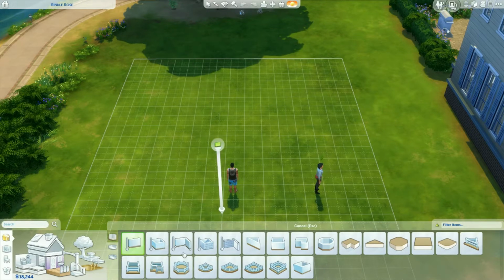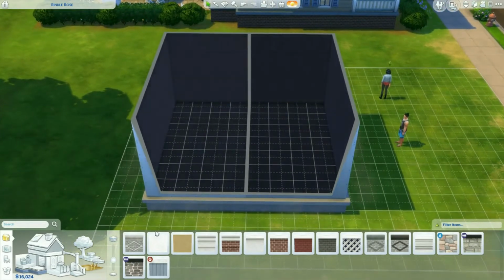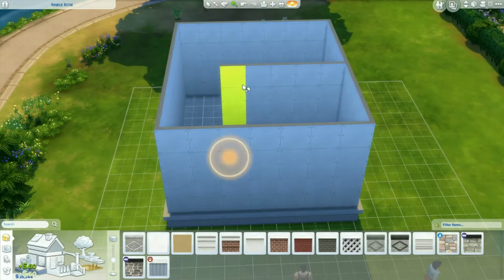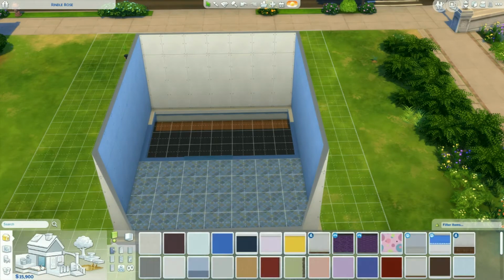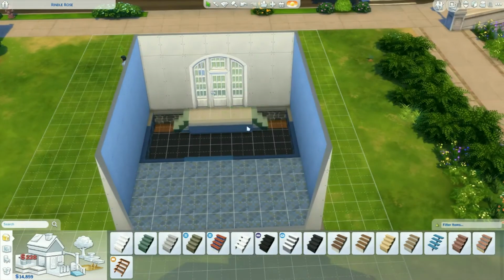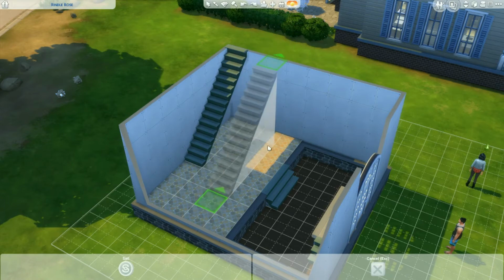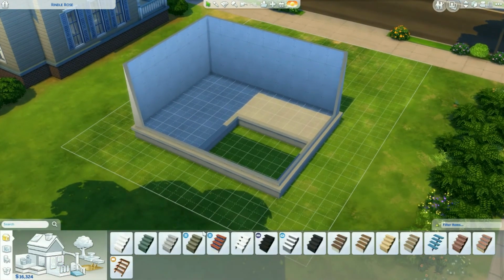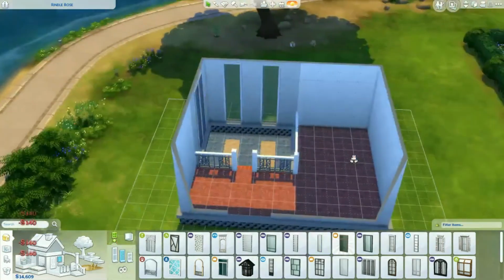Sims 4 Sunken Room Tutorial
End Card/Banner Art By TheWikiGuy